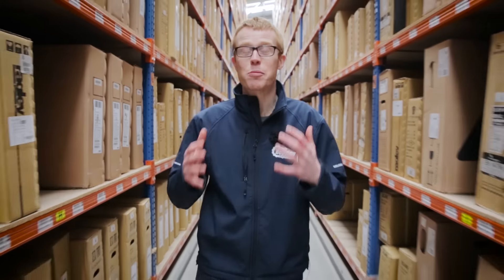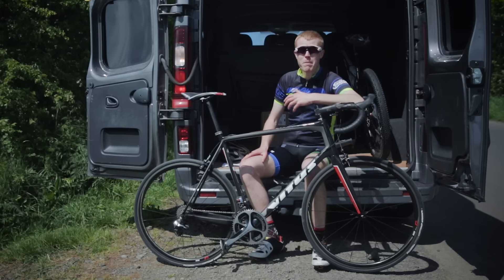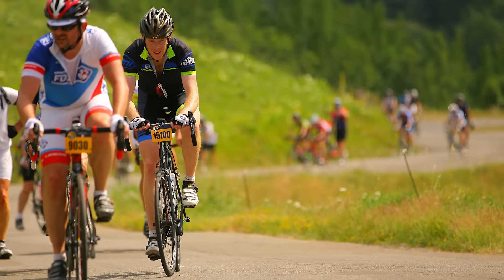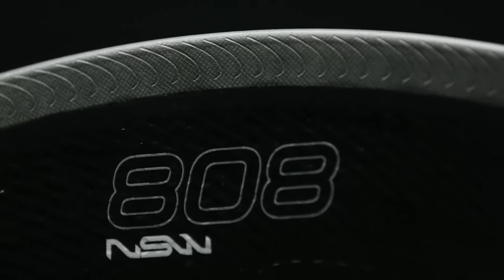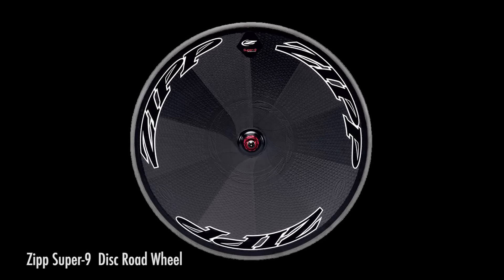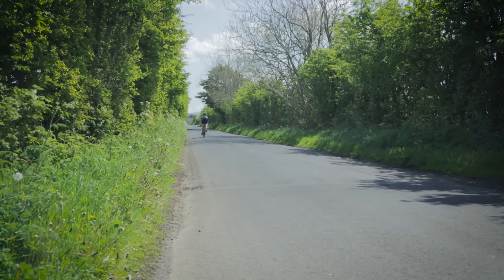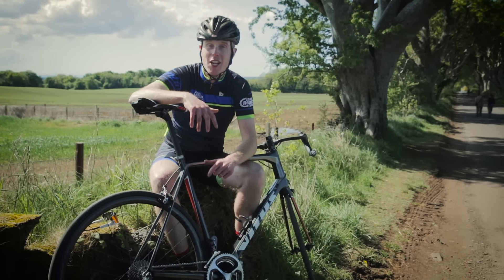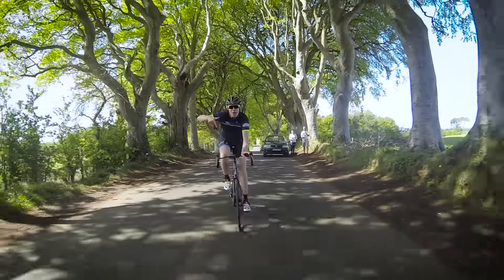Dream Sportive Bike Build - Stage 3 - Wheels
Your wheels are some of the most important components on your bike, having a huge effect on speed, weight, handling and overall performance. Here's what I chose and why...